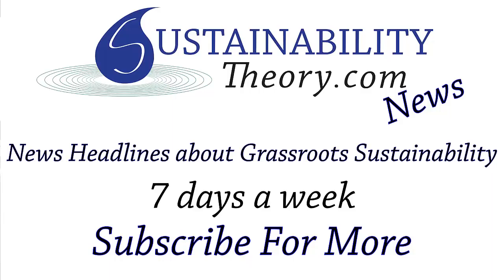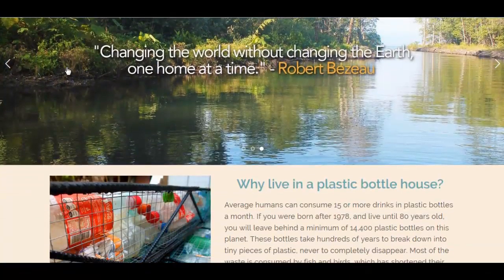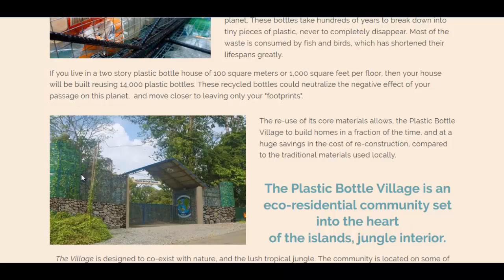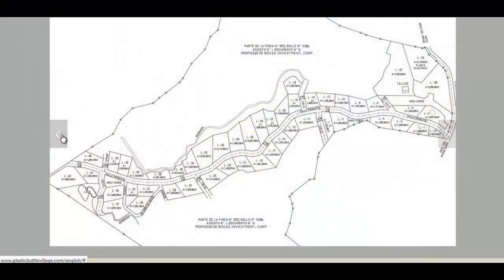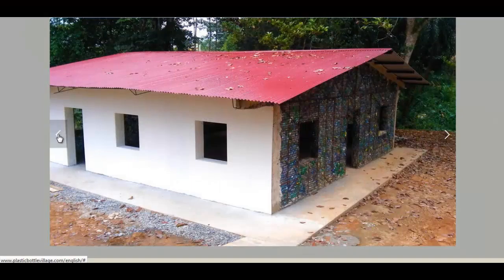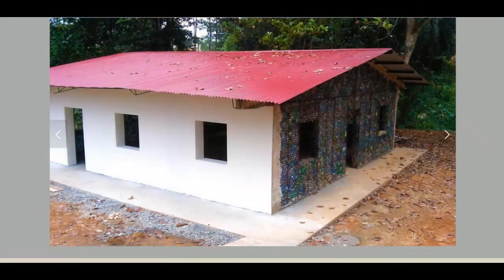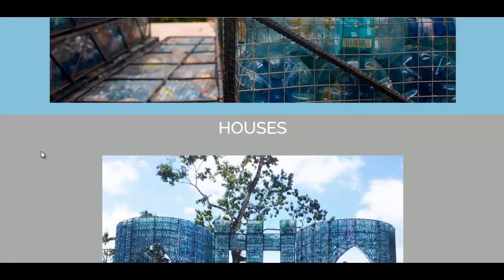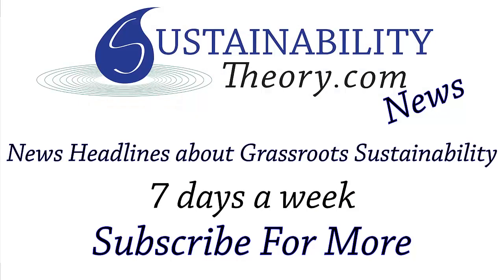Village Made From Plastic Bottles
Here's an organization that's making an entire village using recycled plastic bottles.